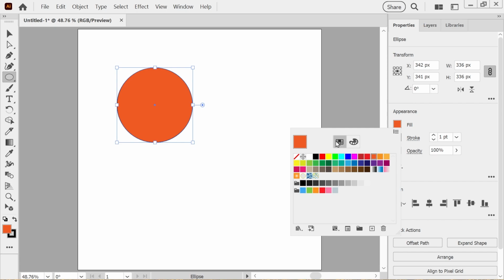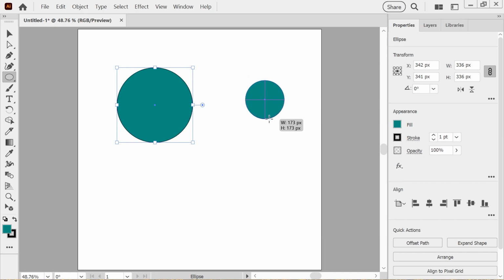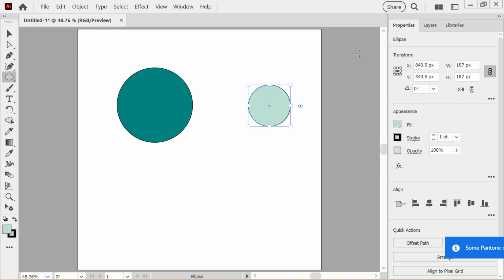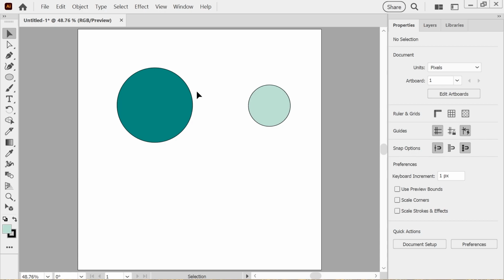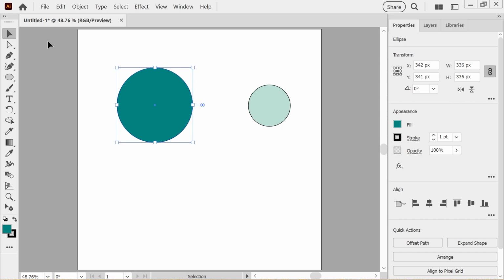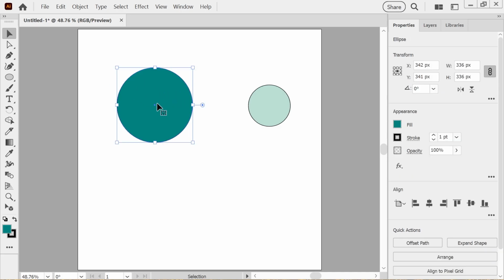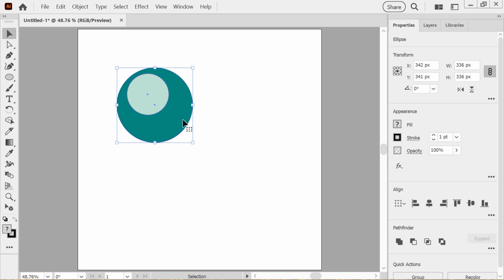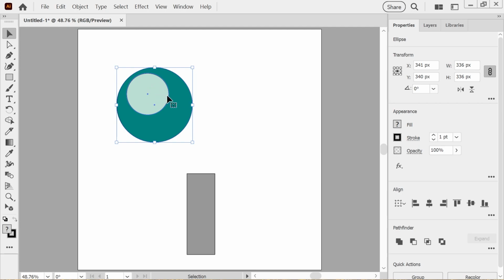Selection Tool in Illustrator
Terminology and interface of the selection tool